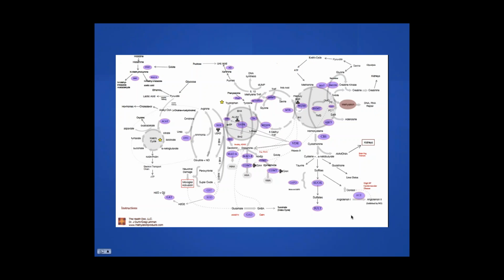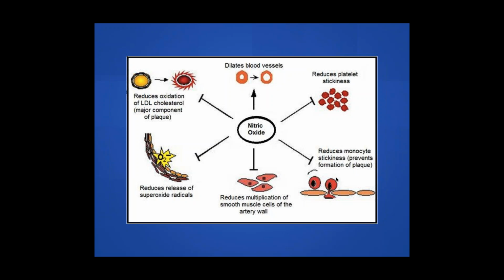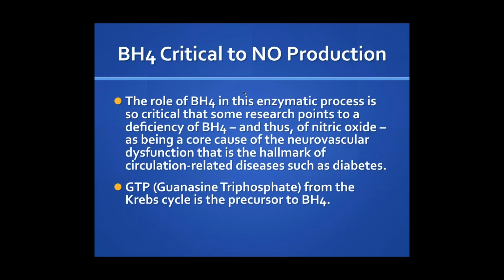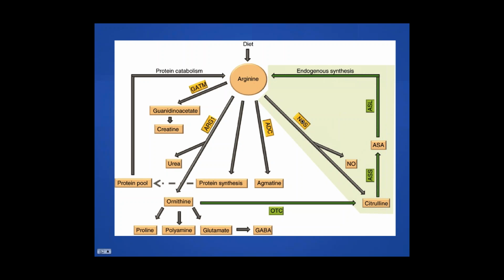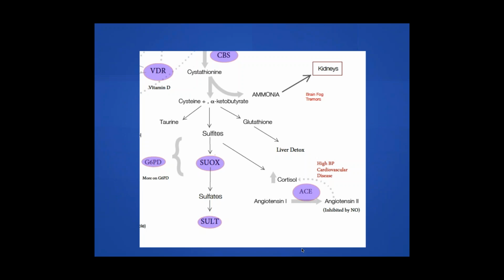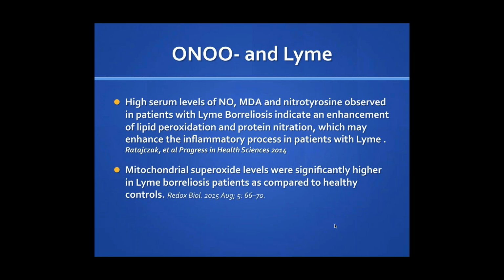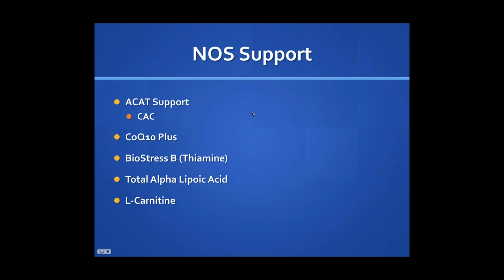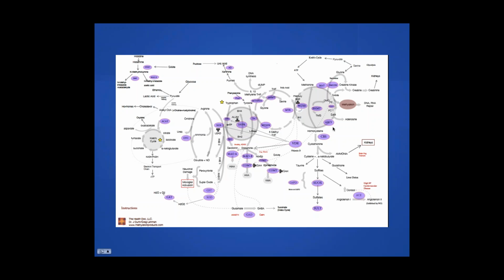Methylation Series 4 Nitric Oxide Pathway Variants and Their Impact on Health